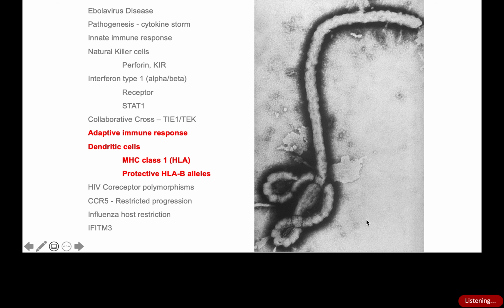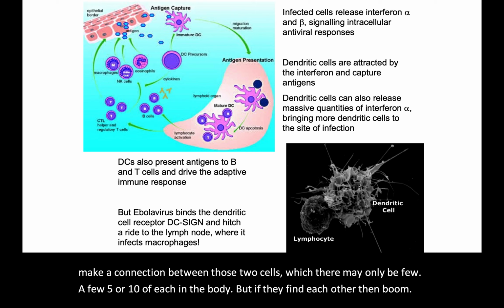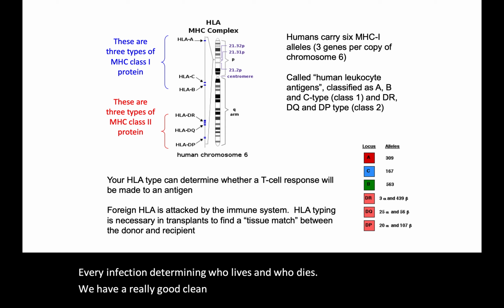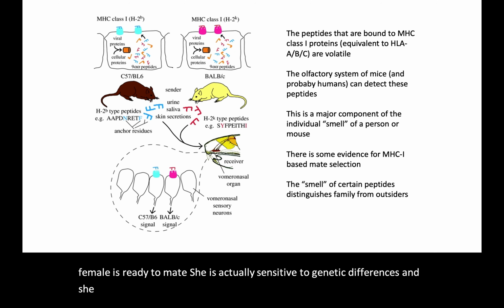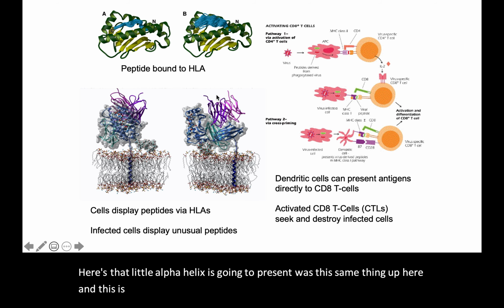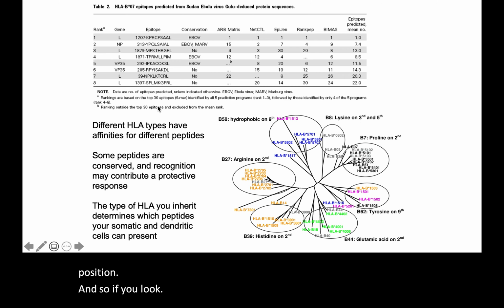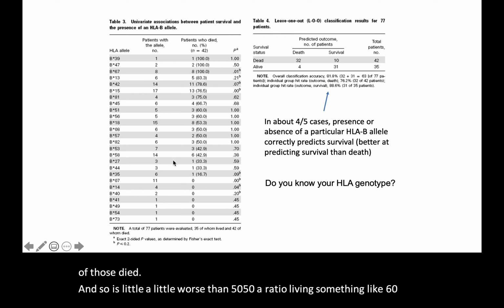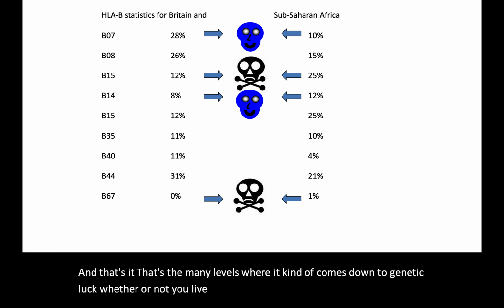Ebola 6 with audio